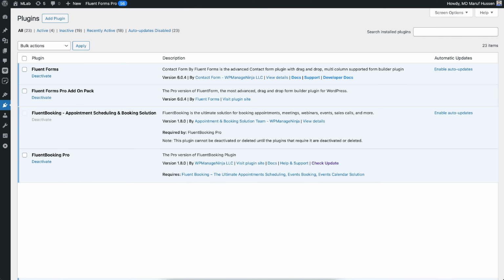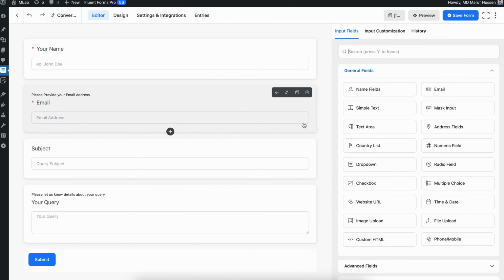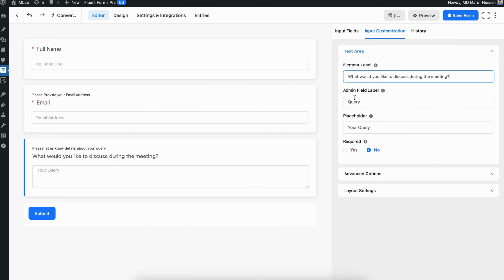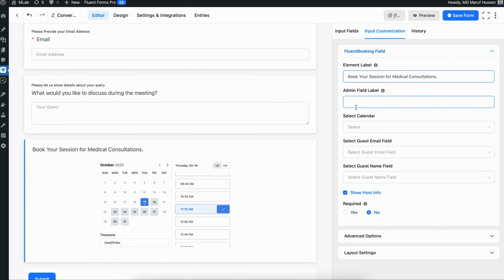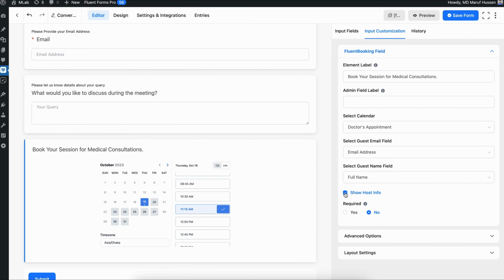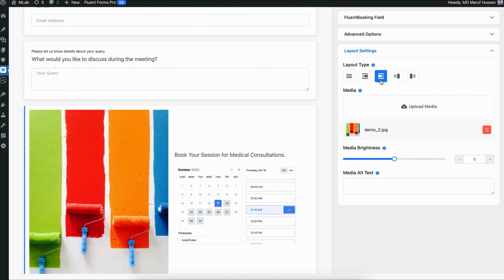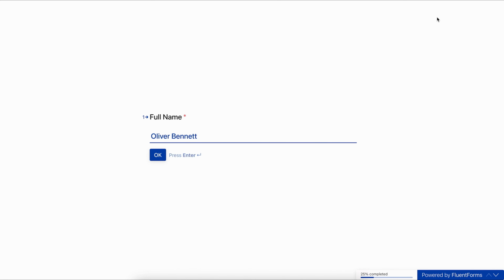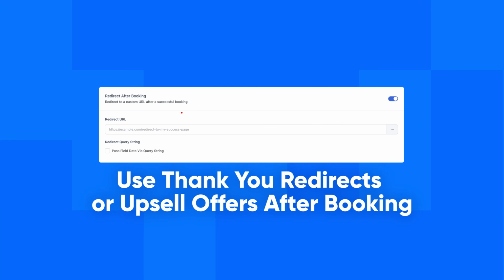How to Receive Appointments Using Conversational Forms | Fluent Forms x Fluent Booking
Looking to simplify how you collect appointments on your website?
In this video, you'll know how to receive appointments using conversational forms by combining the power of Fluent Forms and Fluent Booking.

Instead of traditional, overwhelming forms, I’ll guide you through creating a step-by-step conversational form experience that feels more like a friendly, guided chat.
This approach improves the user experience and significantly boosts form completion and booking rates.

🔍 What You’ll Learn:
✅ How to build a conversational appointment form using Fluent Forms
✅ How to connect it to Fluent Booking for seamless and automated scheduling
✅ How to customize the flow and questions to match your specific business needs
✅ How to start receiving confirmed appointments directly on your WordPress site

Whether you’re a coach, consultant, or service provider, this approach helps you save time while offering a more personalized and engaging booking experience for your clients with Fluent Form & Fluent Booking.